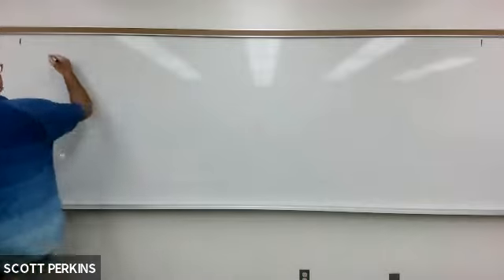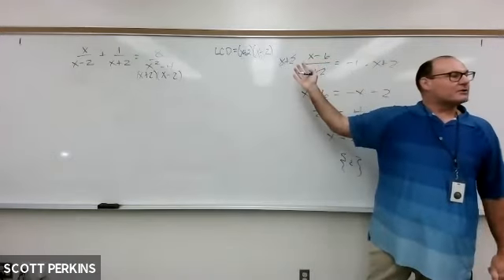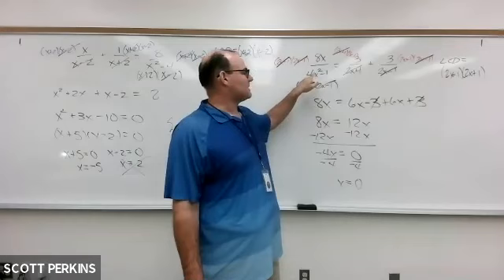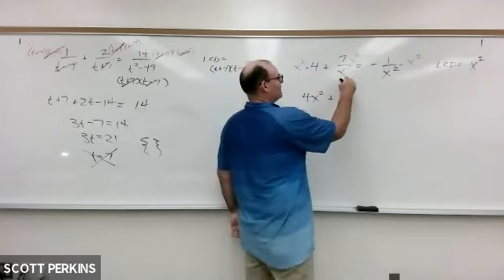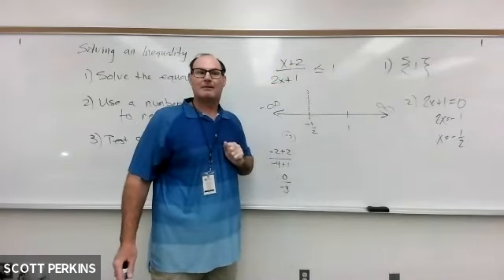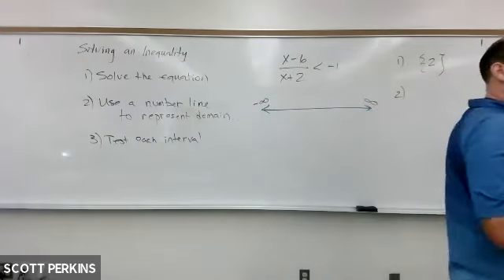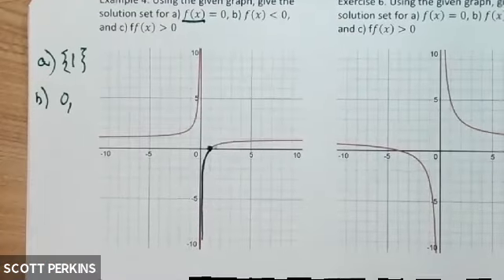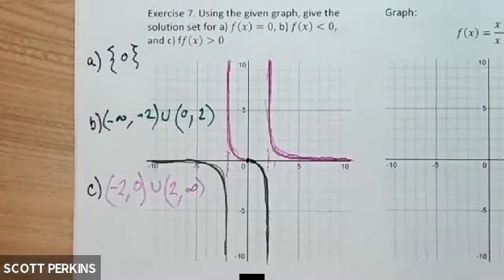MAC 1105 section 5.3